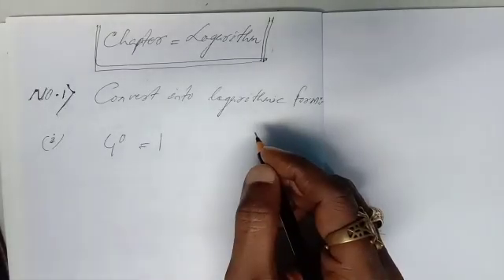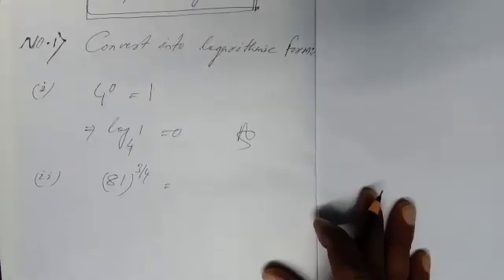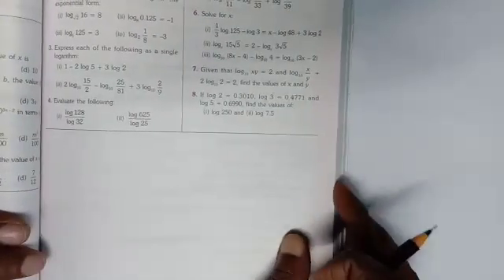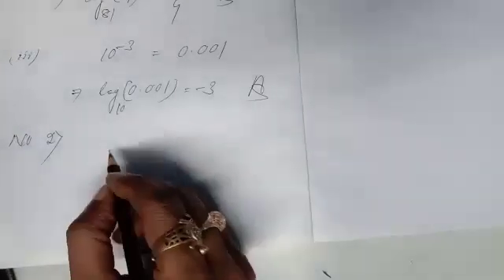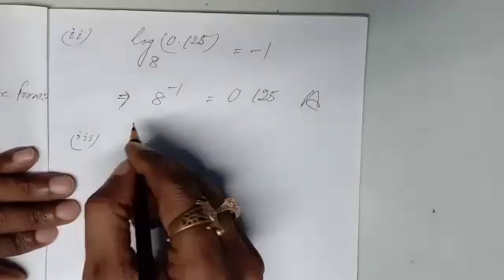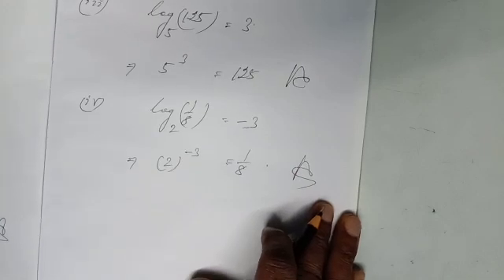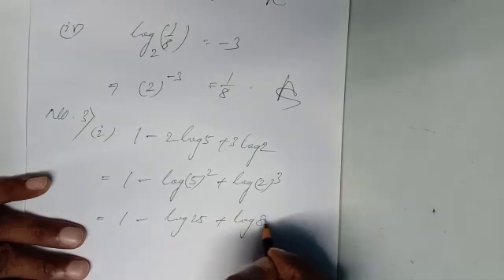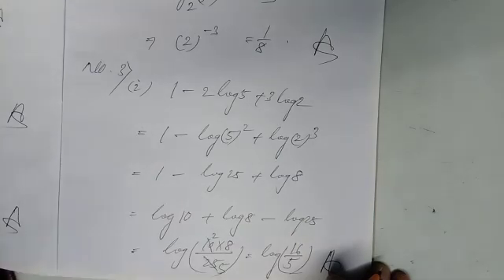Chapter = Logarithms for Class IX